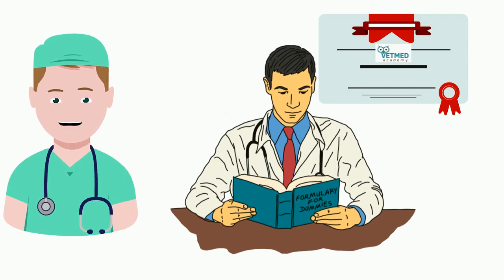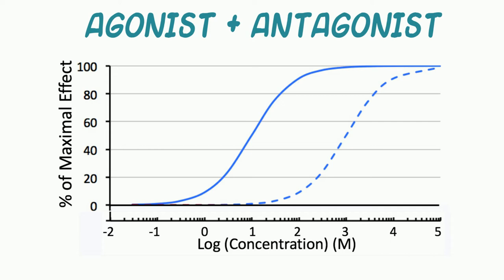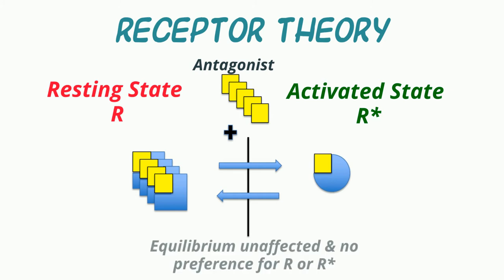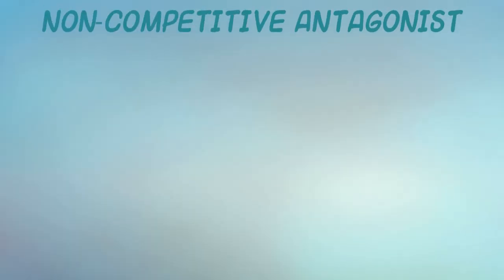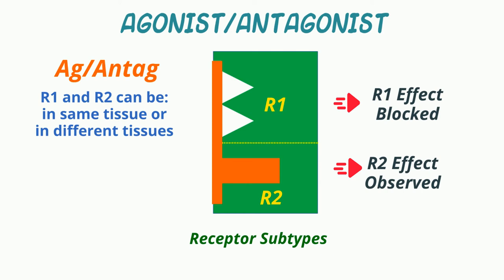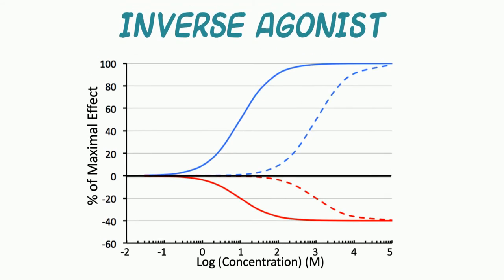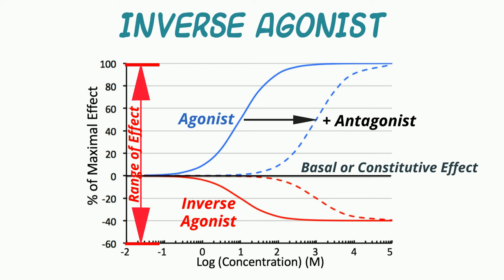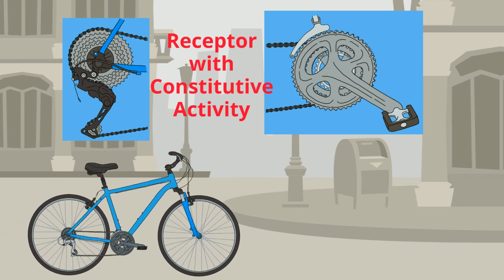Drug Antagonists, Agonist/Antagonists and Inverse Agonists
This animated video is part of a series on Pharmacodynamics on the topic of drug antagonists (competitive and noncompetitive), agonist/antagonists, and inverse agonists. Presented by VetMedAcademy.org in collaboration with MSD Veterinary Manual. For additional videos on this topic and learning materials, please register with VetMedAcademy